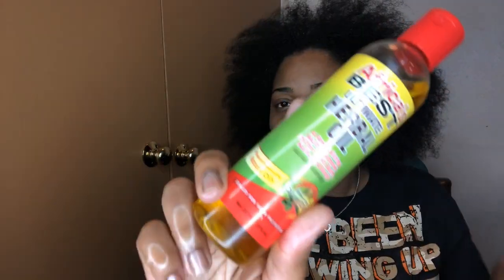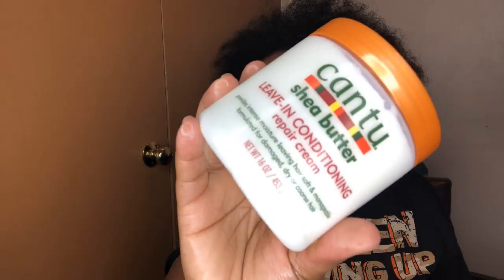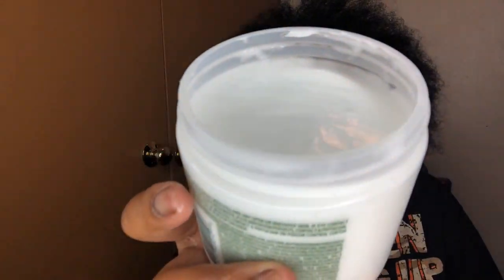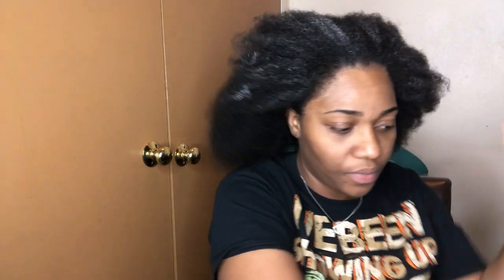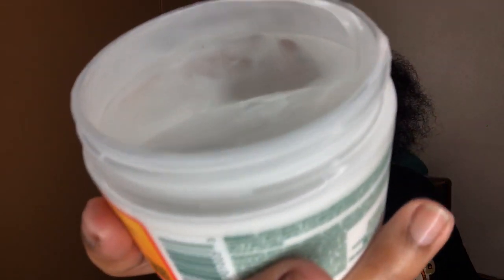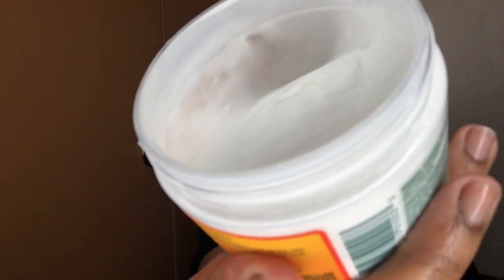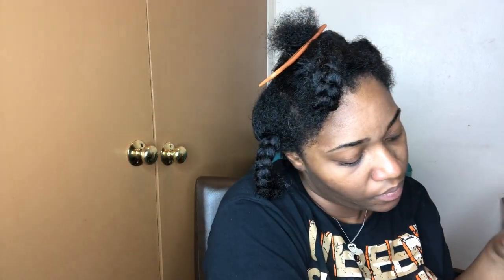Are They Even A Perfect Match (Cantu Leave In & Curling Cream)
I have to fix the title. I know the word is spelled wrong.  😂😫. I have had these products for such a long time and I never thought to try them together. Crazy me but I haven’t.. soooo why not try it now. I’m going to be doing a twist out. You know this is my go to style. How the match up it true. If you want to see my results stay tune.

Snap Chat- @curllover77

Tell a friend to tell their friend who lives with a friend about my channel.  😂😂